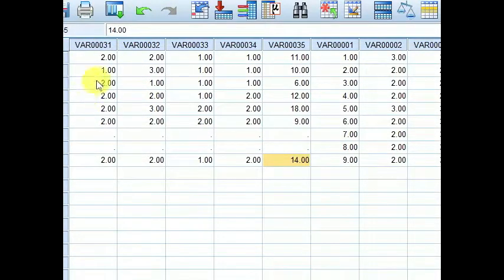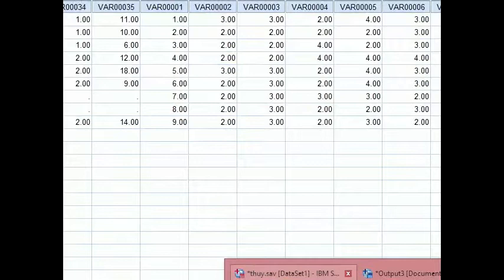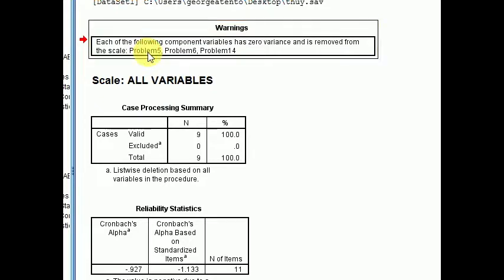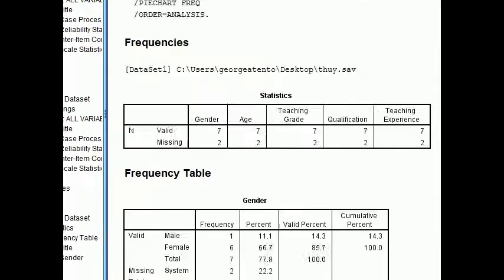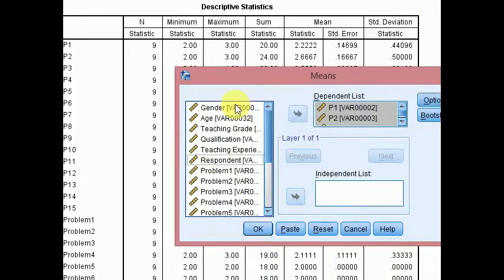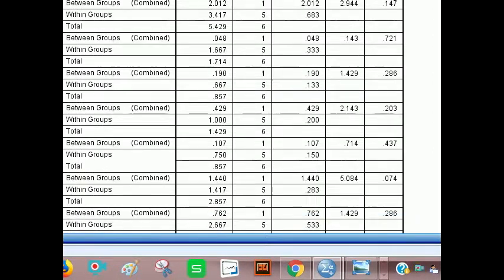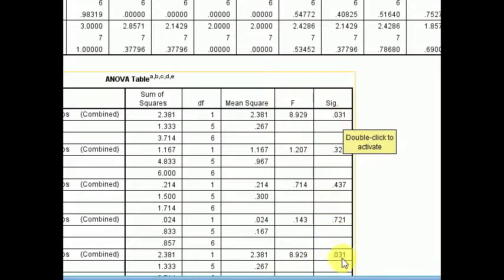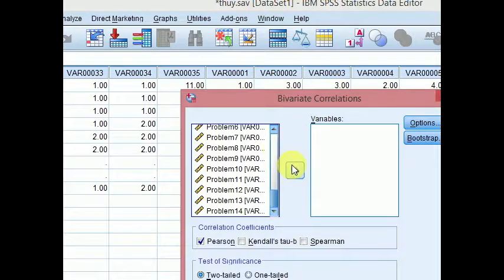thuy upwork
spss for my upwork